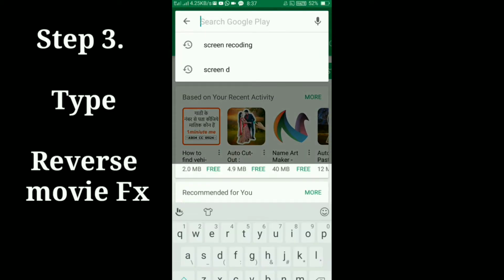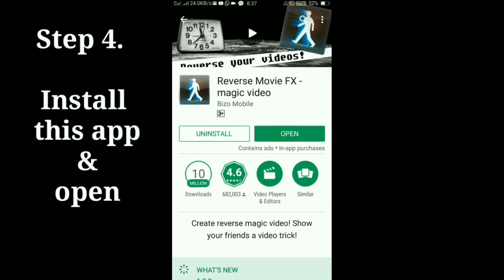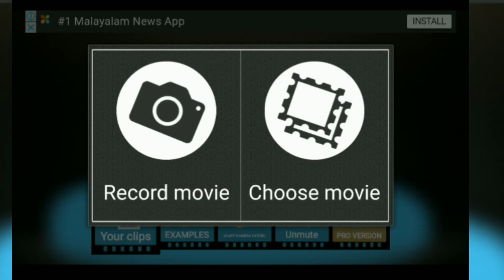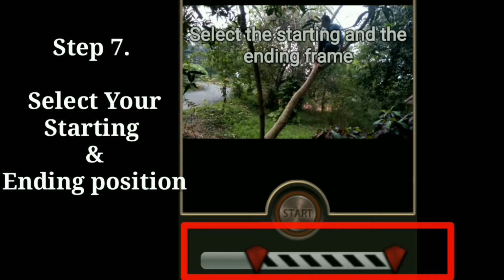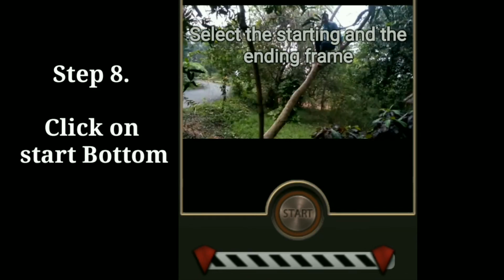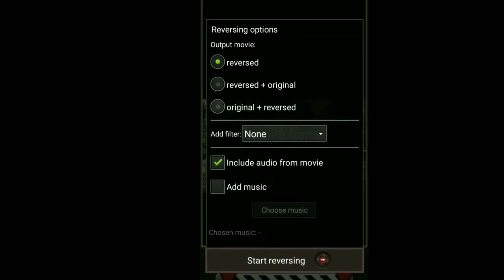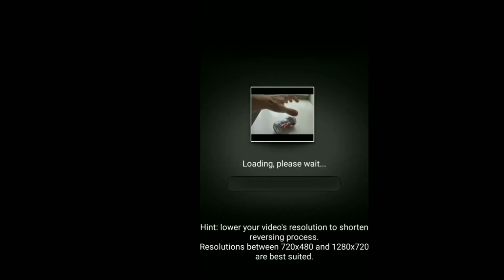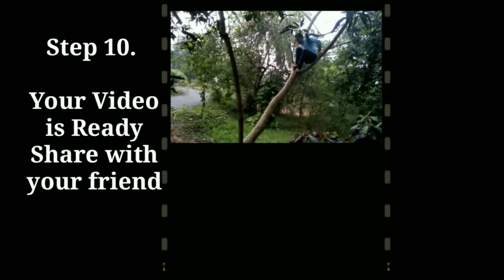How to make a reverse video[in English +Hindi]with sub Title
Hi friends Reverse video Link I have given to you here below.
Reverse Movie FX is an app that lets you create a reverse video that looks like a magic trick! First record a video of someone (or you): walking, drinking orange juice, talking or any other idea that comes to your head! After that select a desired movie fragment and press start! The app will reverse your video: you will see people walking backwards, your friend spitting the juice out, people talking backwards!

A few ideas of video reverse:
- item kinetic attraction (you have to throw an item)
- tear a sheet of paper
- throwing a sheet of papier to the toilet
- drinking a juice (and spitting it out as a result)
- spilling a juice
- money attracting
- etc.

Channel name
Media BabuTv, Mediababutv